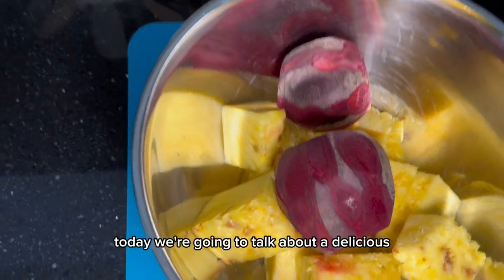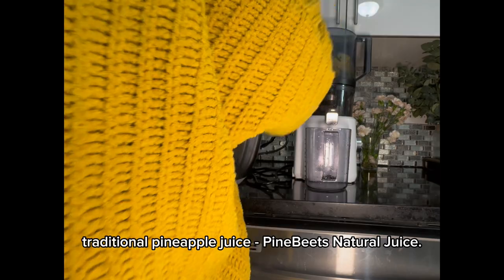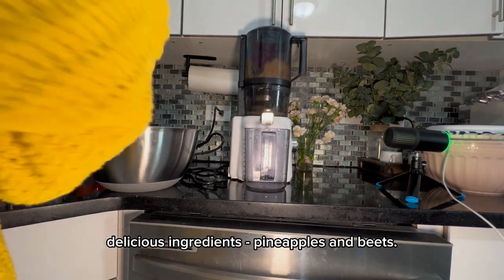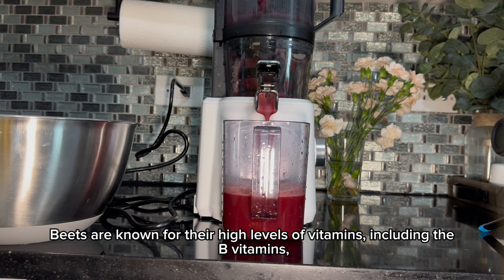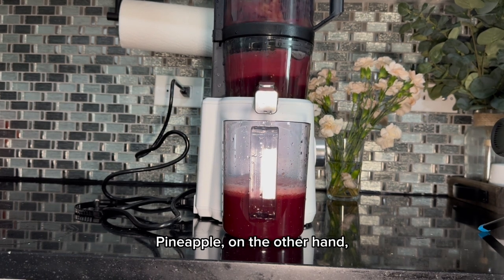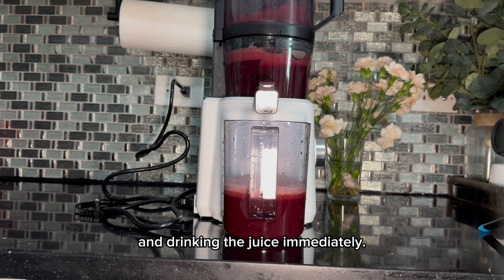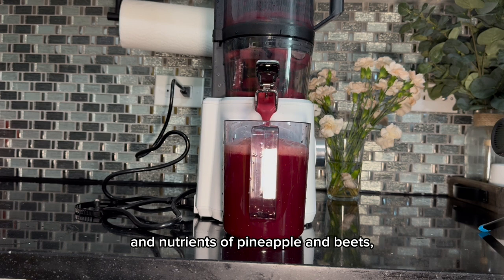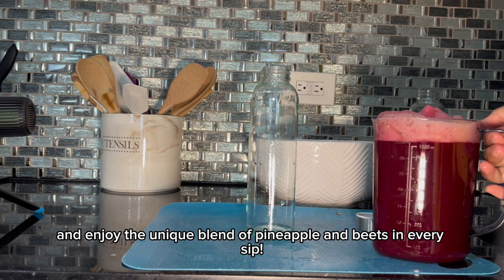PineBeets Bliss Natural Juice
Pineapple beet juice is a delicious and healthy drink that combines the sweetness of pineapple with the earthy flavor of beets. It is a great way to incorporate more fruits and vegetables into your diet, and it is packed with nutrients like vitamins C and K, potassium, and fiber. To make it, you will need fresh pineapple, beets, and a juicer or blender. Simply peel and chop the pineapple and beets, and blend them together until they are smooth. You can also add other ingredients like ginger or lemon juice for extra flavor. Enjoy!